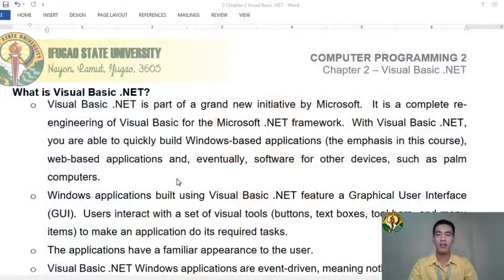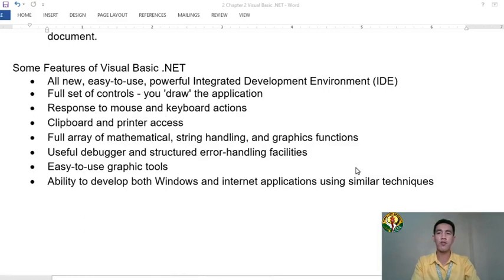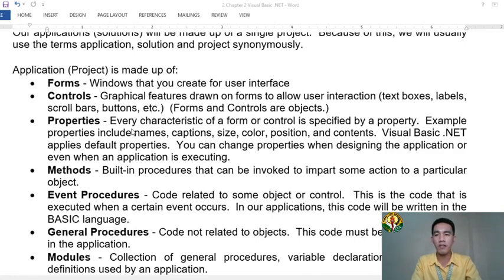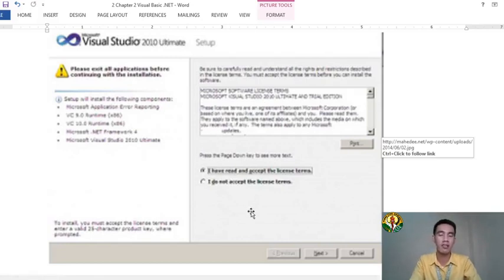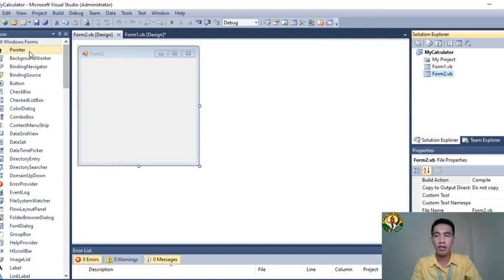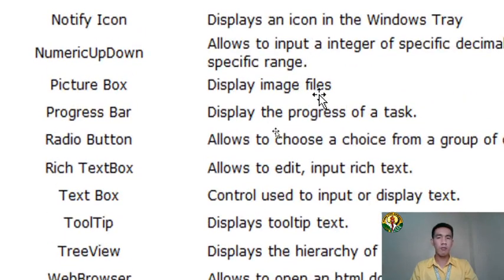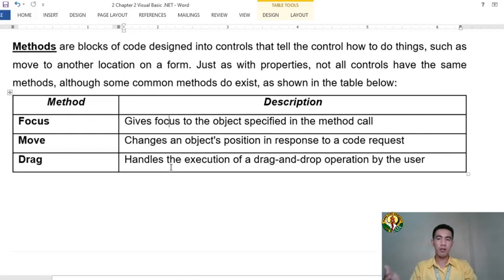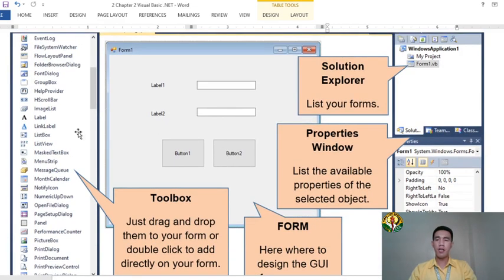Computer Programming 2 - Visual Basic .NET Part 1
(Chapter 2) Computer Programming 2 - Visual Basic .NET Part 1